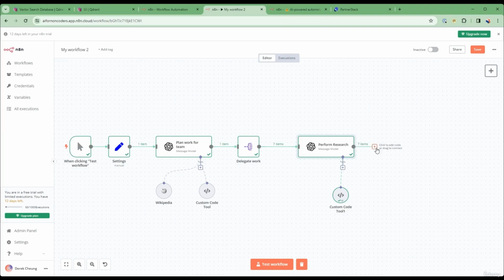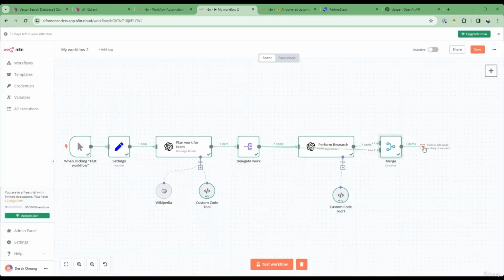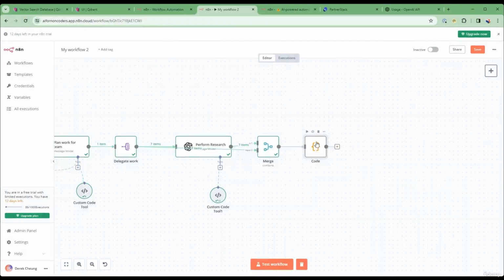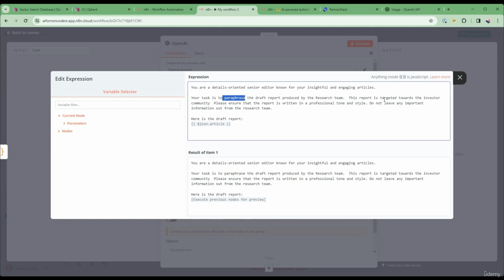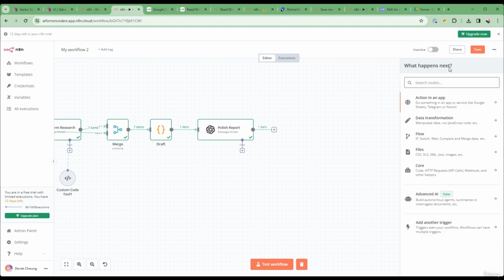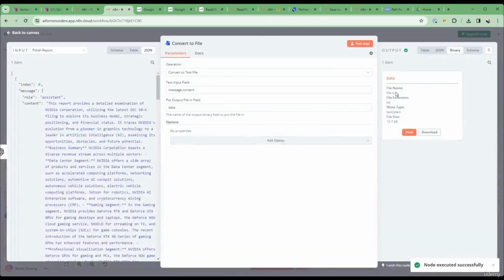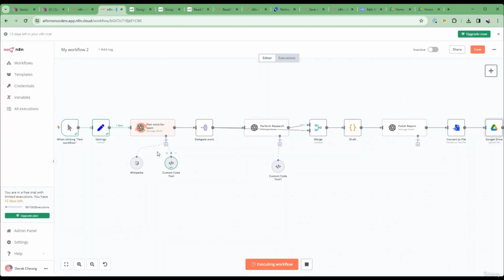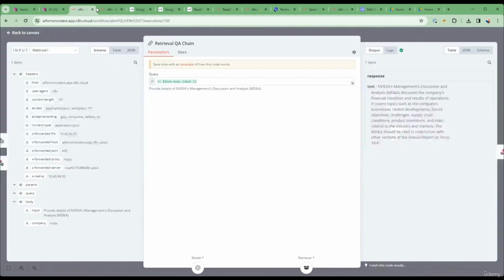6 5 Merge and Senior Editor